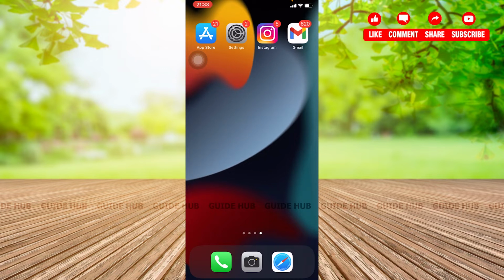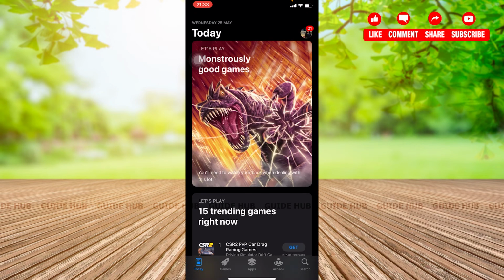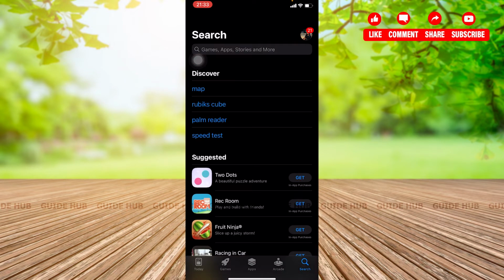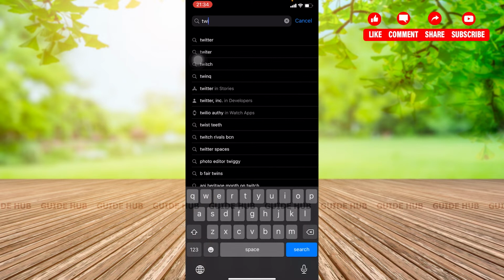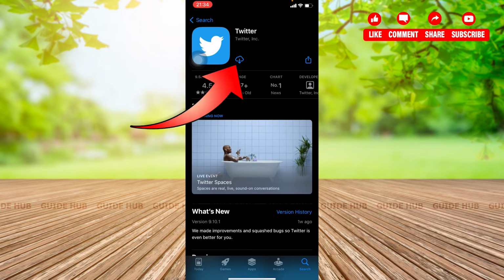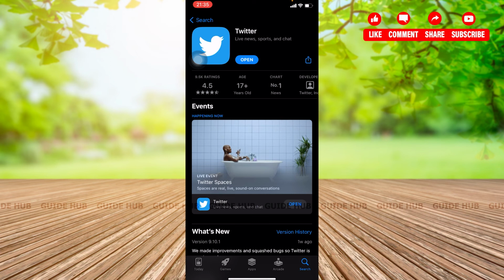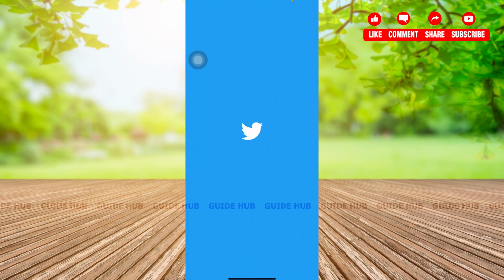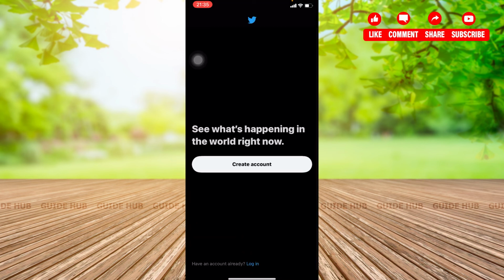How To Download & Install Twitter App In iPhone 2022 | Twitter iOS Mobile App Download Guide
"How To Download & Install Twitter App In iPhone 2022 | Twitter iOS Mobile App Download Guide" - A Tutorial Video by Guide Hub.